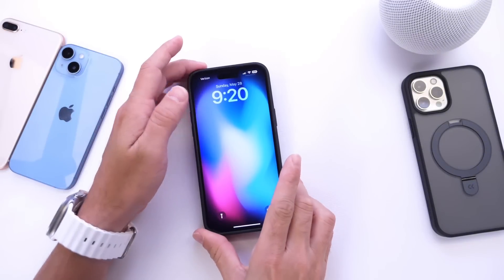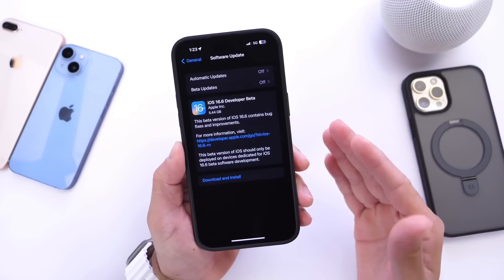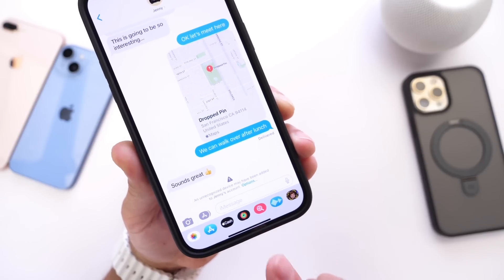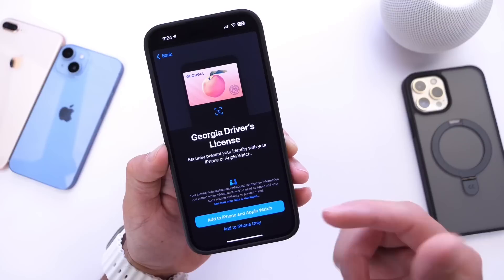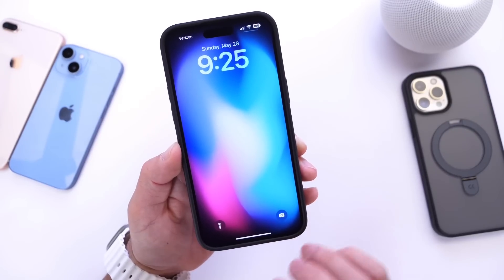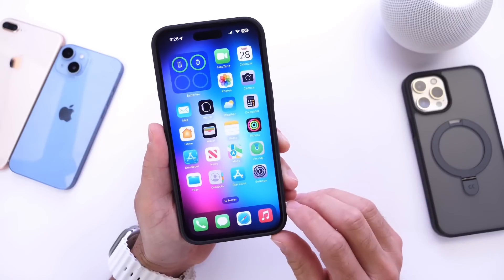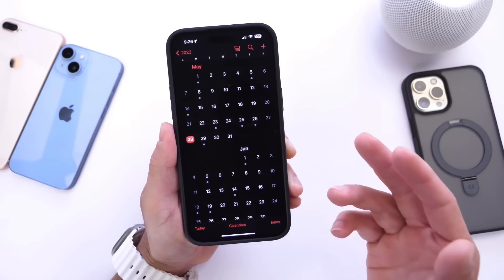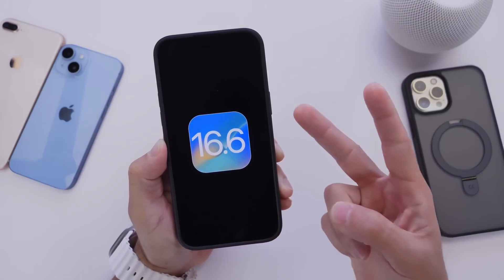iOS 16.6 Stay Away - Here’s Why!